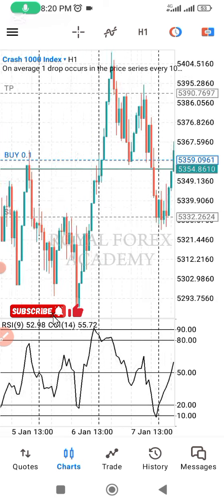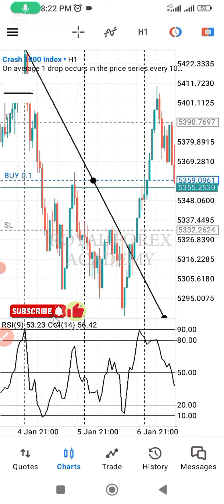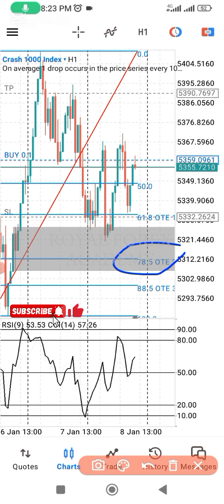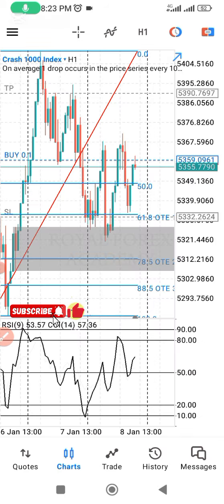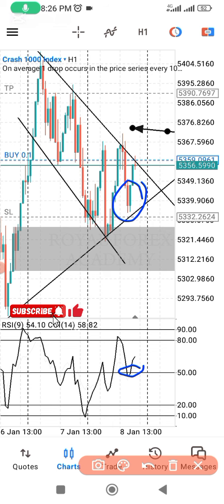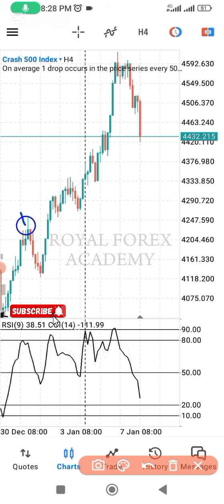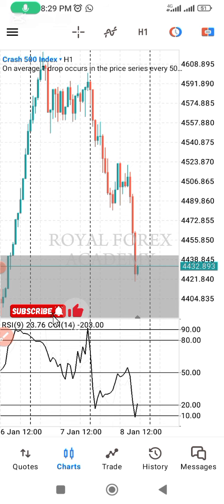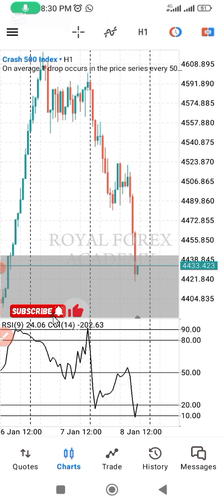SIMPLIFY FOREX PRICE ACTION TRADING SECRET FOR BEGINNERS TRADER 2025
In this video I will be sharing with you a simplified approach for trading price action and become profitable following the steps in this video.